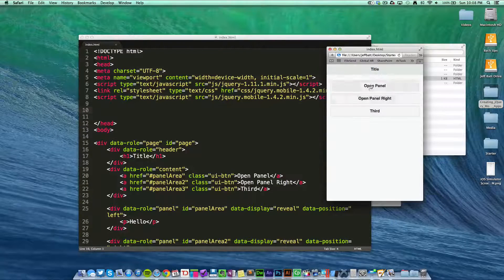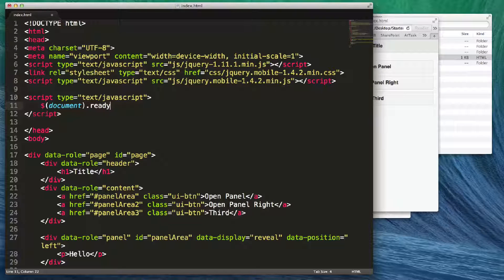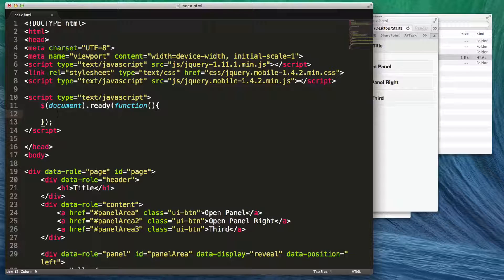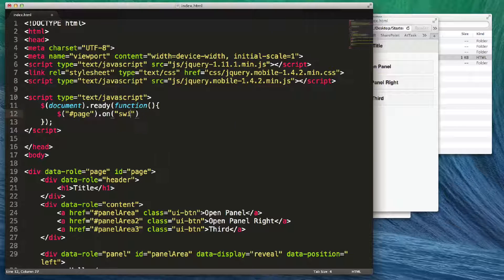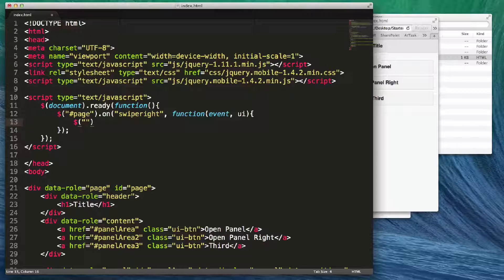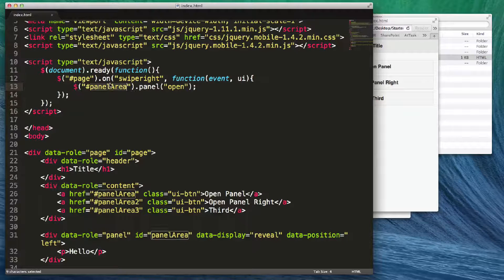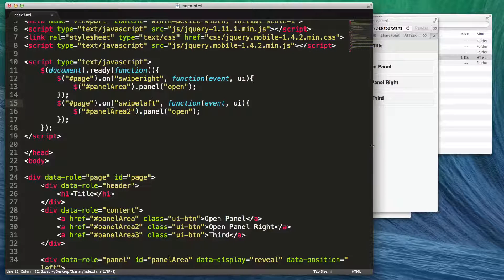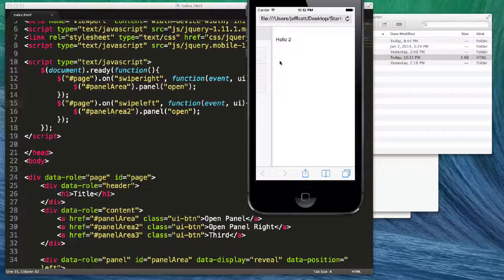Building jQuery Mobile Panels - Part 2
In part two of the jQuery Mobile panels Jeff will show you how to add swipe events to the stage to open and close your panels in jQuery Mobile.